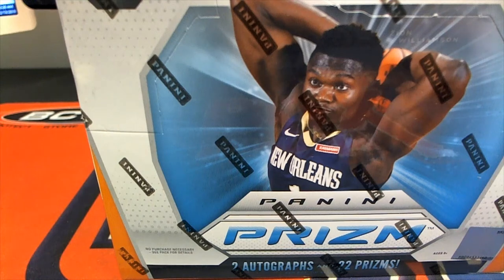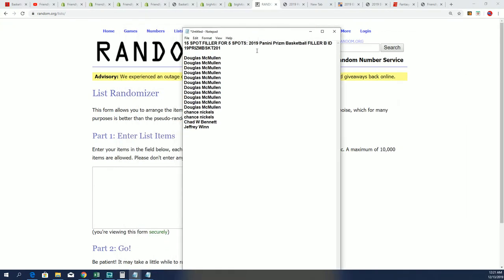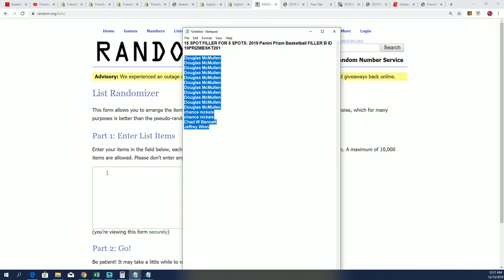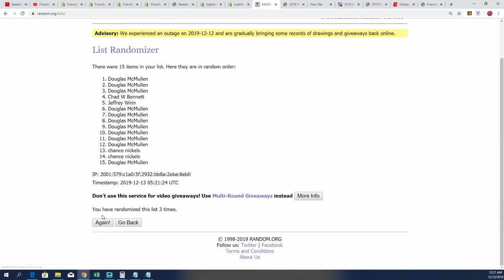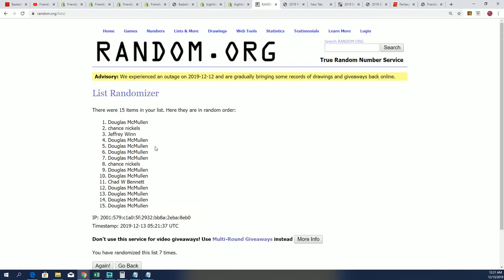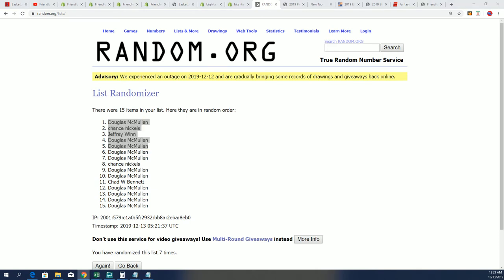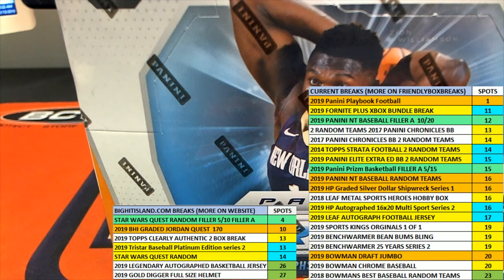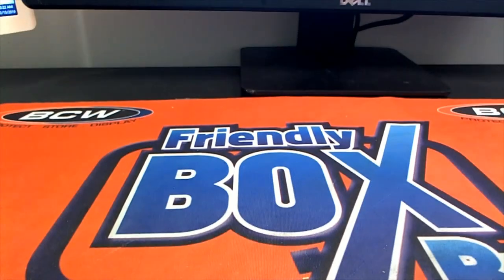2019 PANINI PRIZM BASKETBALL FILLER B ID 19PRIZMBSKT201